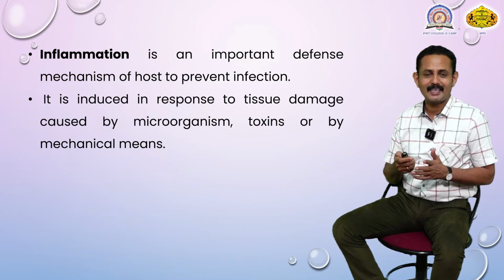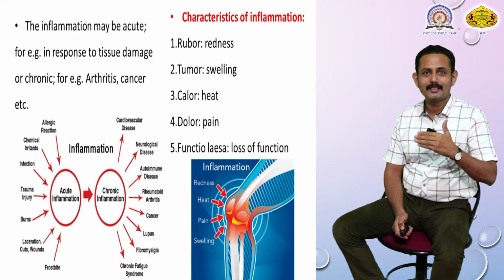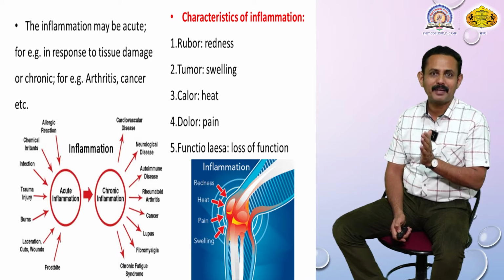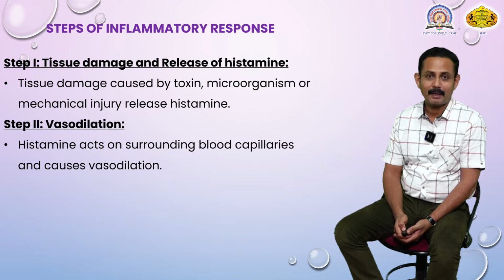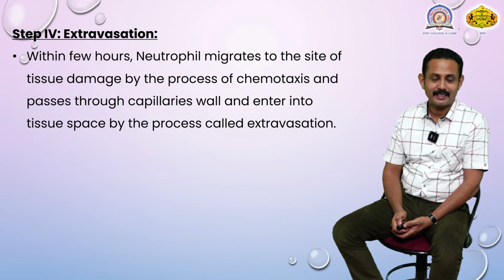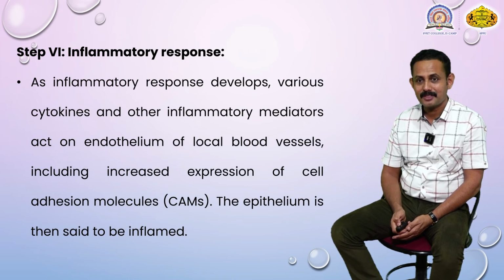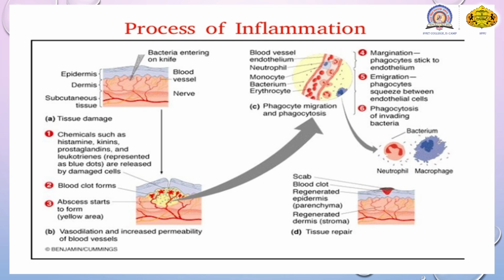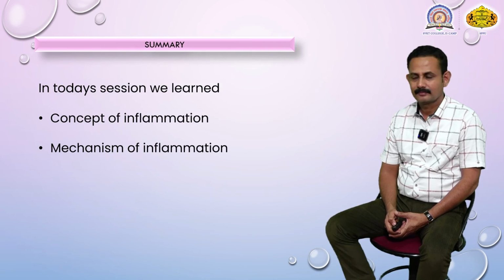Avinash Kale | Inflamation | 26-10-2021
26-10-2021 Avinash Kale  Micro Biology TY BSc Immunology  Inflamation  S.V.K.T. College